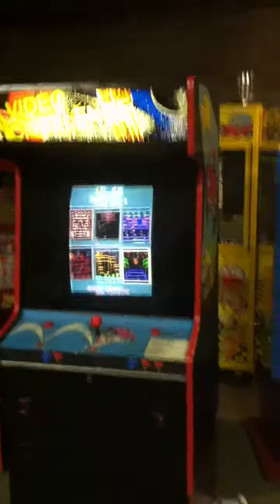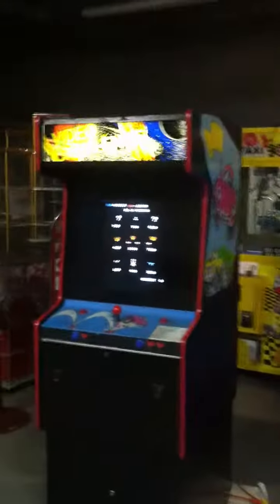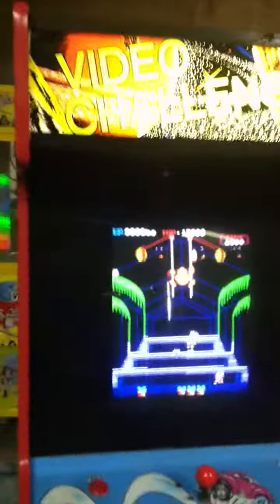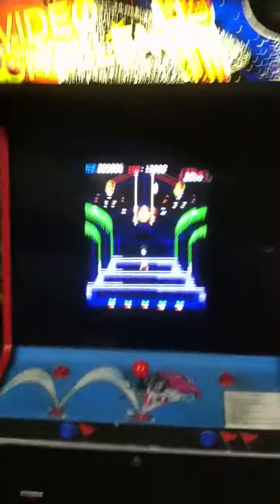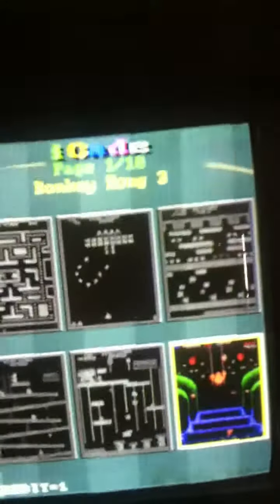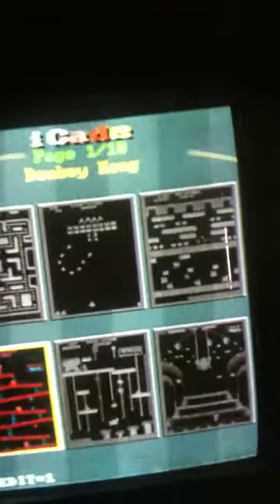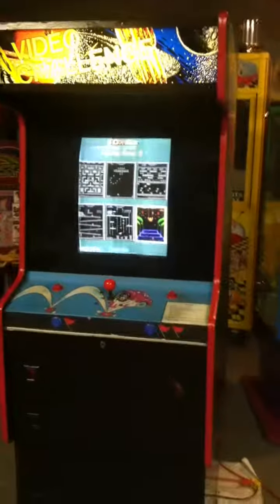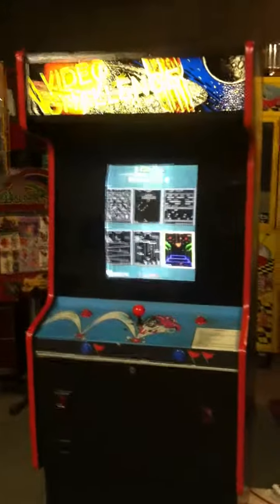flipping arcade games pt. 3/3